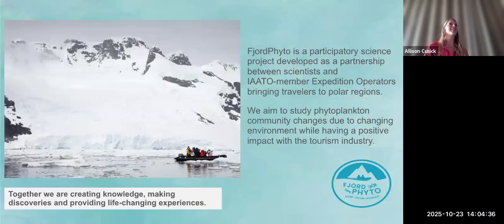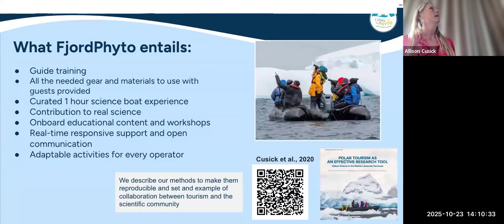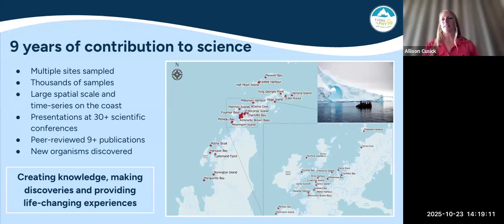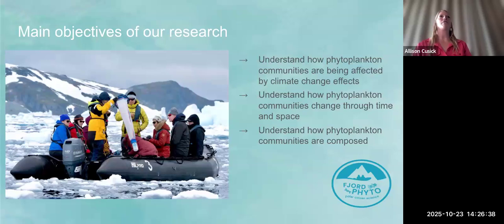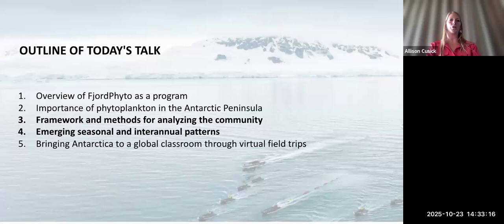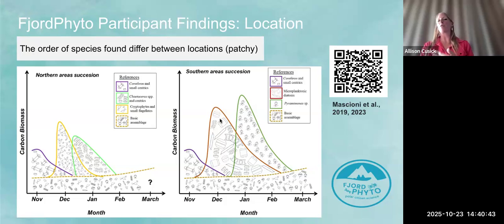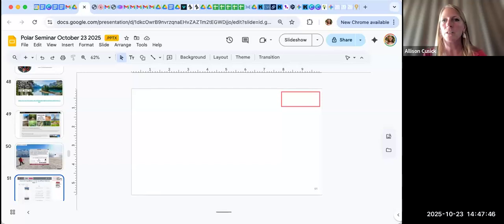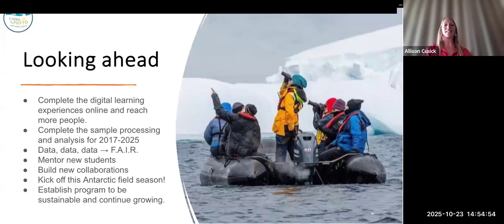Nine Years of FjordPhyto: From Polar Fieldwork to the Global Classroom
The Polar Seminar is hosted at Scripps Institution of Oceanography, UC San Diego every week during the academic calendar year. Formerly “Polar Hour,” this seminar series brings together students, postdocs, and faculty across SIO with polar-focused interests spanning Climate-Oceans-Atmosphere, Geosciences, and Ocean Biosciences. Our goal is to build connections across disciplines and strengthen the Scripps polar community.

In this seminar, on Thursday, October 23rd 2025  02:00 PM PST

Dr. Allison Cusick will present a focused recap of the nine-year citizen science field program - FjordPhyto - along the Antarctic Peninsula. She will highlight the seasonal variability and community shifts in phytoplankton—including the report of new species—and detail the molecular and microscopy methods used to link these changes to environmental drivers like temperature and salinity. The session will conclude with a demonstration of the publicly available NASA-supported Antarctic virtual field trip and other Digital Online Learning Tools you can use to bring the field to a global classroom.